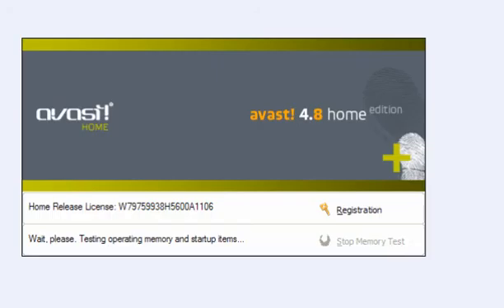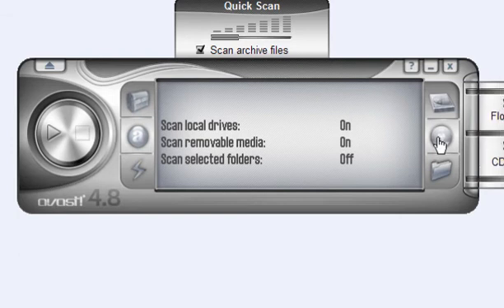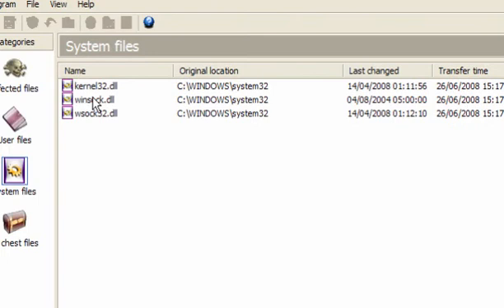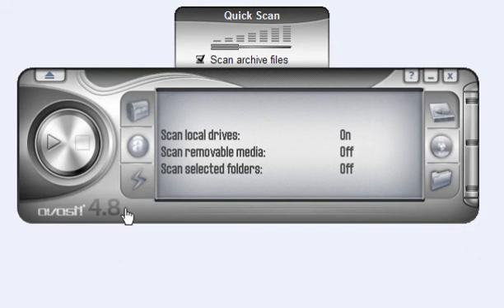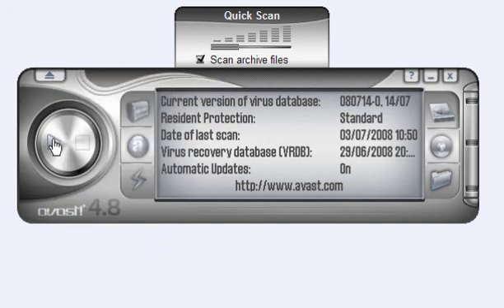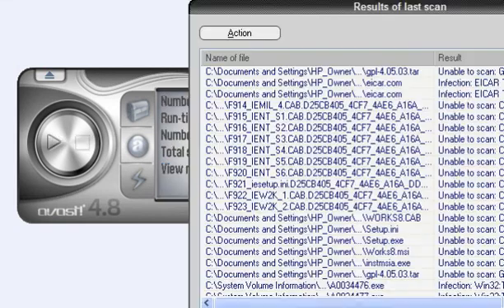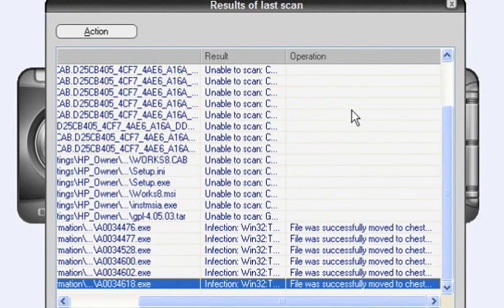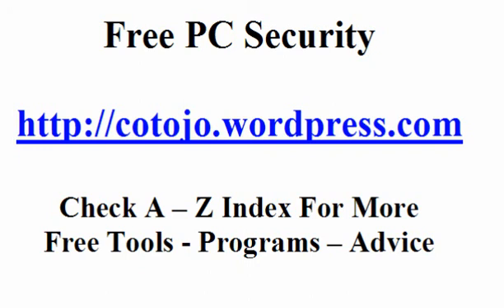Avast Anti-Virus Manual Scanning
How to carry out a manual scan with Avast Anti-Virus.